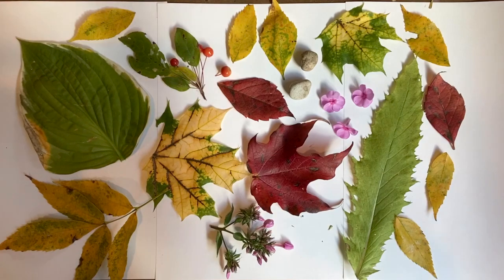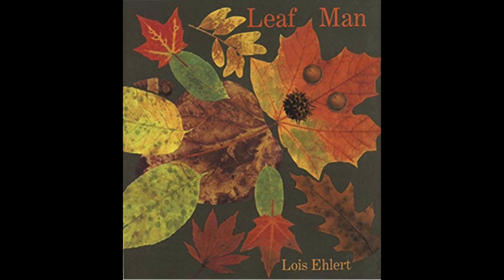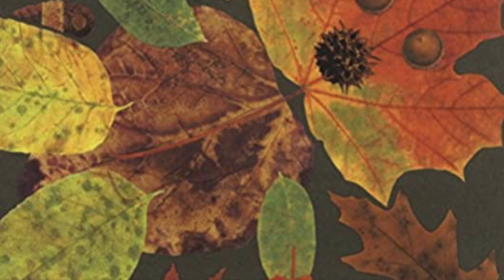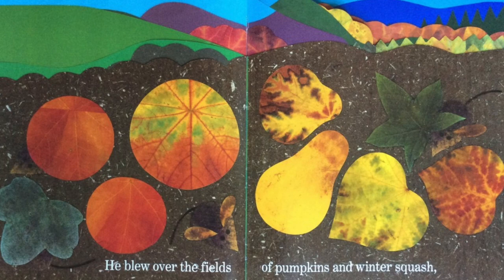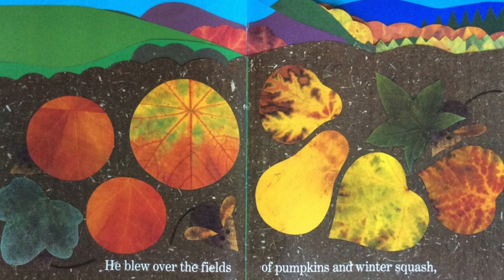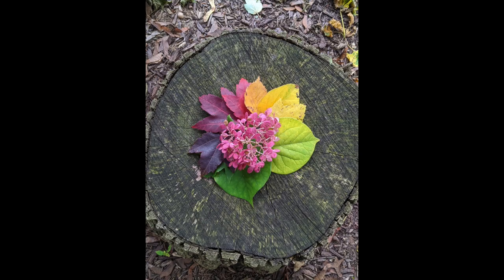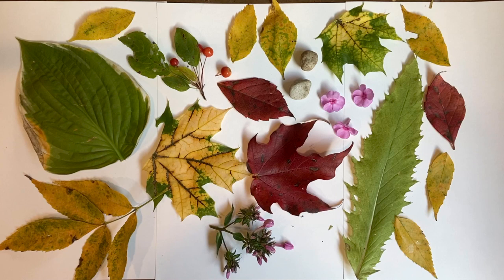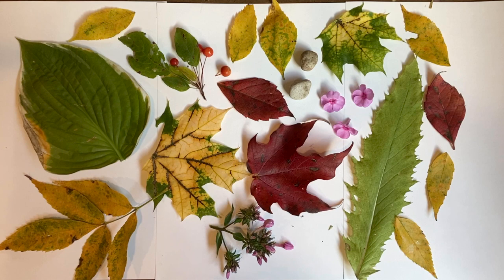Land Art Based on the Book Leaf Man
This art project encourages kids to get outside in the fall. Gather leaves, rocks, flowers, acorns, etc to make creations based on the art in the book "Leaf Man" by Lois Ehlert. Photograph your creations to remember them.

Pictures are from the book "Leaf Man" by Lois Ehlert